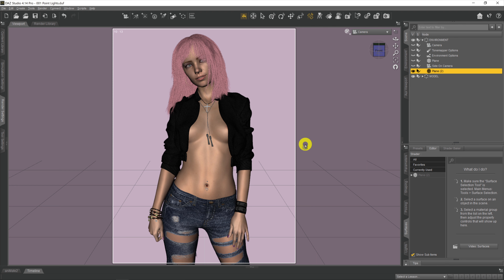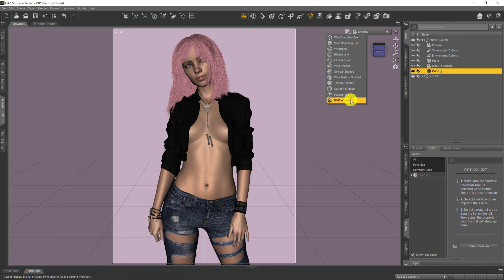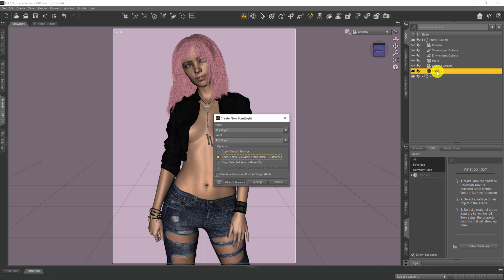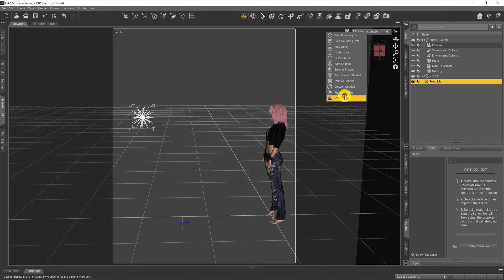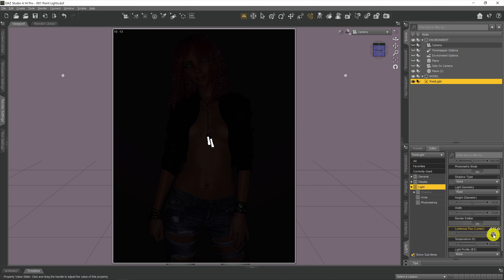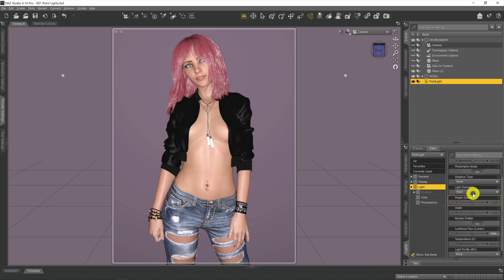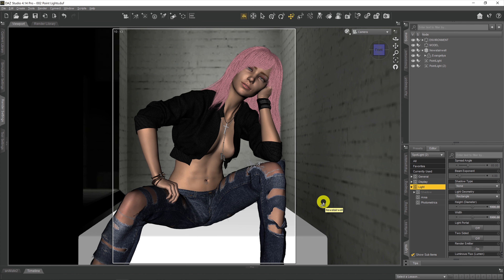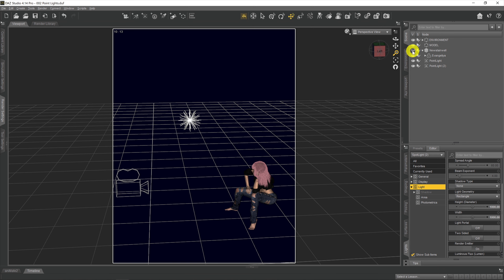Daz 3D Lighting Tutorial : Point Lights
In this Daz 3D Lighting Tutorial, we take a look at setting up and using Daz 3D Point Lights. There are a number of set lights in Daz 3D besides Point Lights that includes Distant Lights and Spot  Lights, however, Point Lights are one of the most basic lights within Daz 3D and allow you to get great results with little work.

In this video we go into how to include them in your scene, take a look at the relevant options and go into how and where to use Point Lights in your Daz 3D scenes.